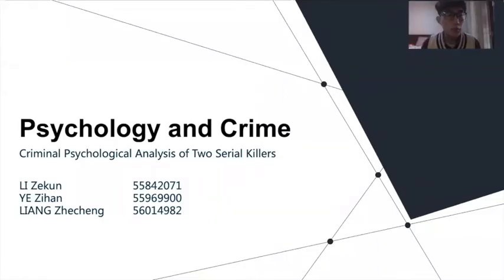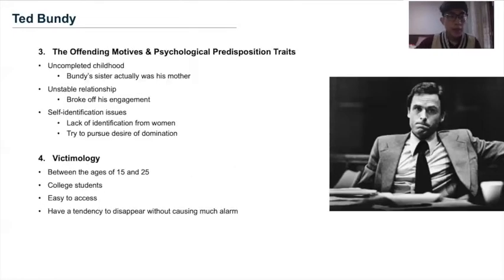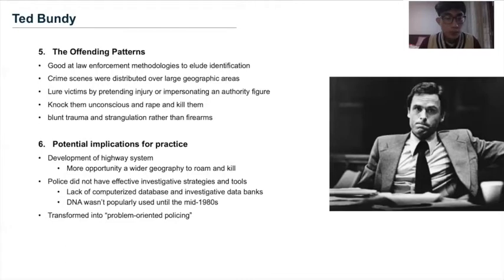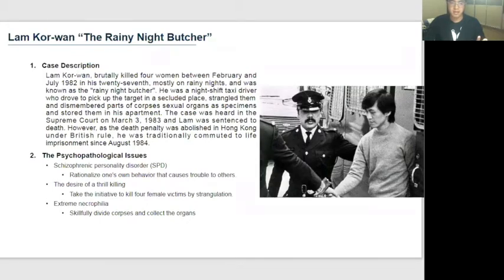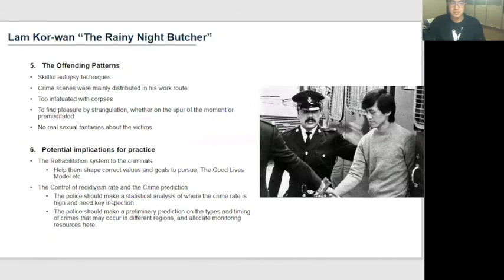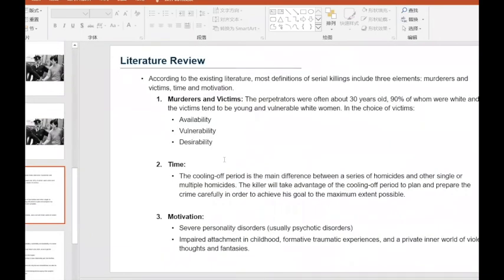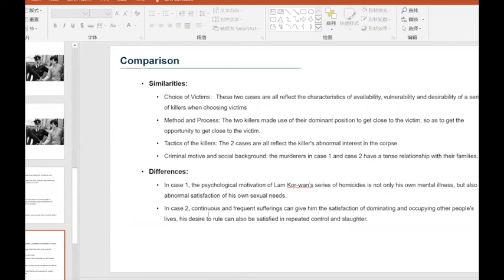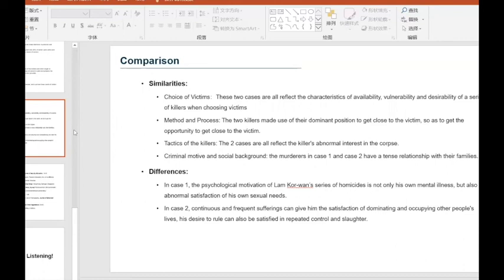CityU of HongKong Criminology 5304 Psychology and Crime Group Presentation of Group No.6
This video mainly introduces and analyzes two cases about two serial killers, one is Ted Bundy, and the other is Lam Kor-wan The Rainy Night Butcher.
We also made a combination with the literature reiew to compare the similarities and differences of two cases. References are attached at the end. Producer: Zekun LI,Zihan YE,Zhecheng LIANG